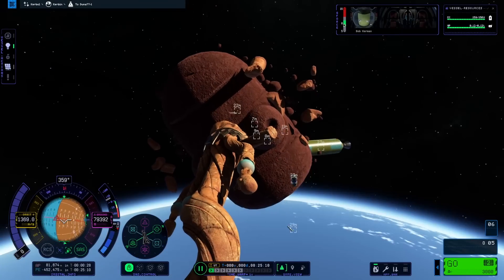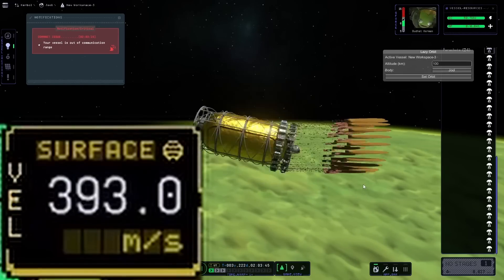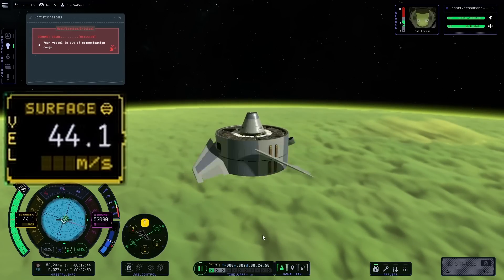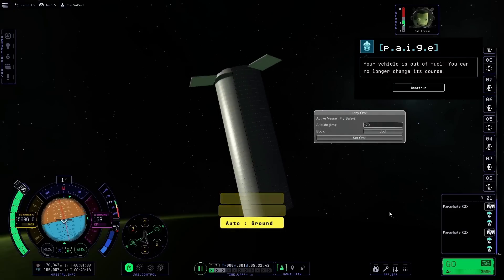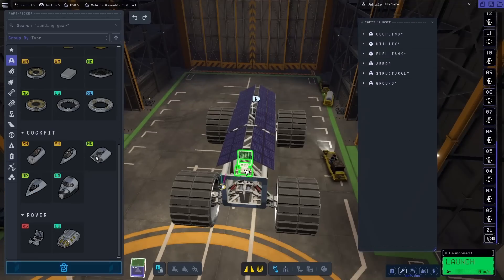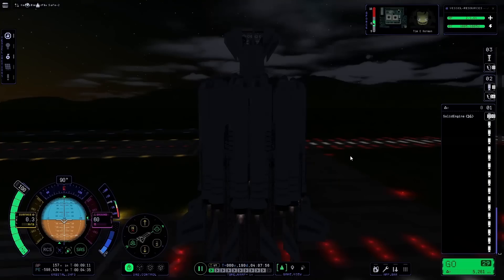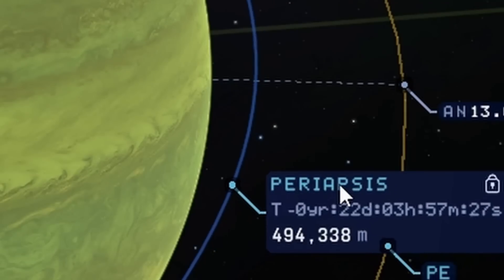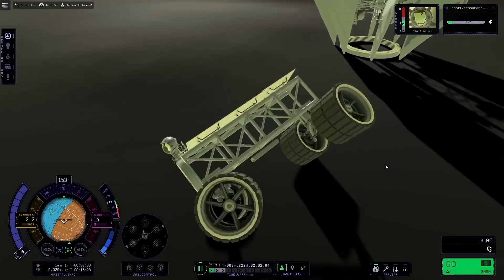Is it Possible to Land a Rover on Jool in Kerbal Space Program 2?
What even is this tomfoolery?